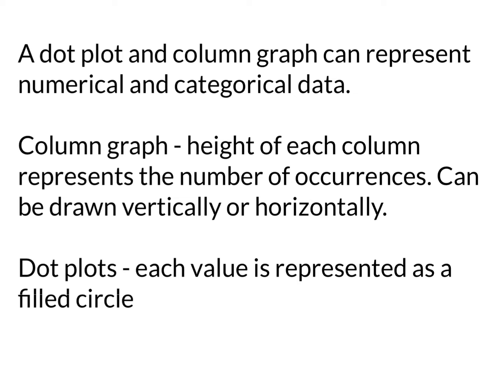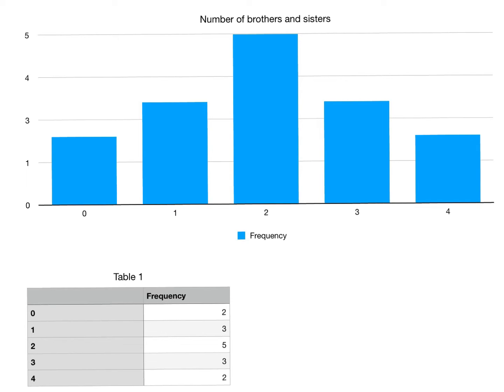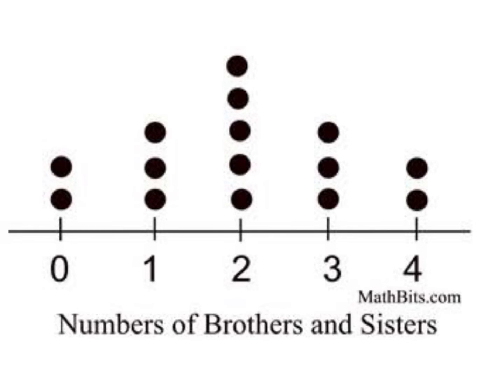Organise and display data.mp4